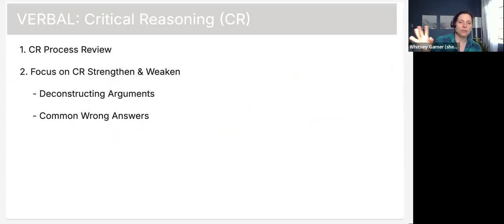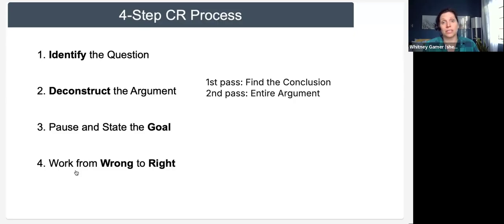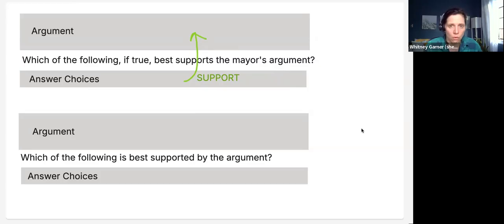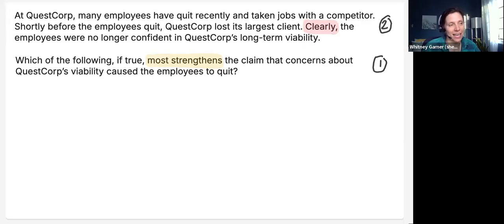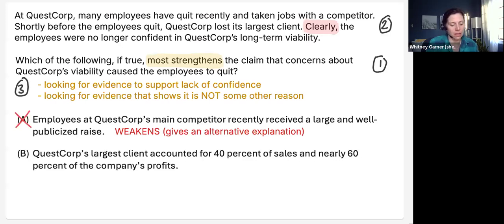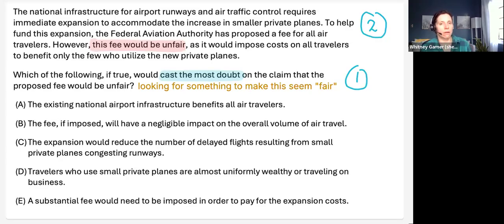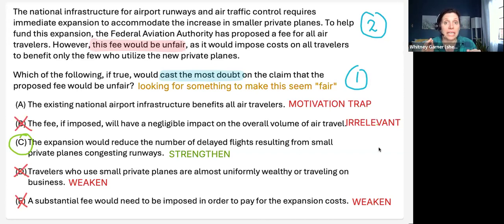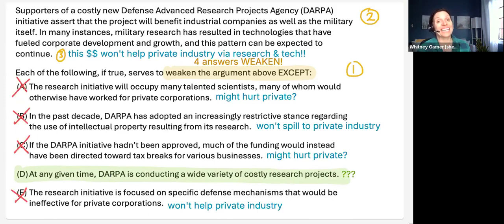Free GMAT Prep Hour: Critical Reasoning - Strengthen & Weaken Questions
Join instructor Whitney Garner for part 5 in this multi-part series covering the GMAT Verbal question type - Critical Reasoning. In this session, Whitney will walk you through what Critical Reasoning "Strengthen" and "Weaken" questions look like and how to approach them. Learn how to spot these questions and how to attack boldfaced the way the GMAT intends!

0:00 Intro
3:00 - Big Picture Verbal
7:00 - Critical Reasoning Process
12:41 - Strengthen & Weaken Question Language
15:00 - Strengthen vs Inference Language
24:18 - Question 1
41:53 - Question 2
53:46 - Question 3
1:05:01 - Accessing Free Stuff & Signing Off!